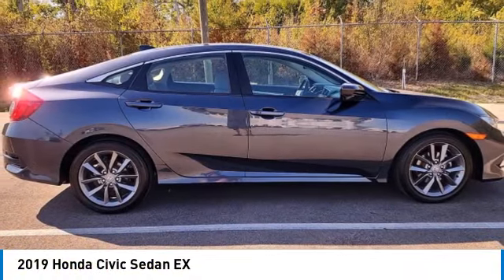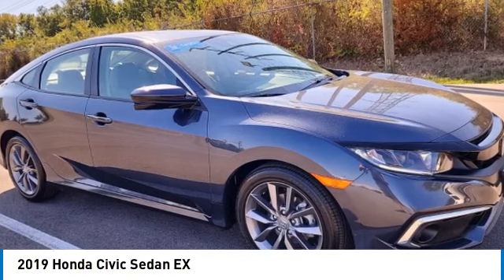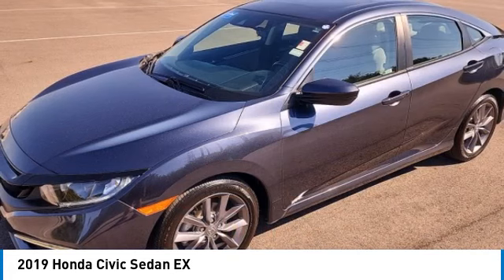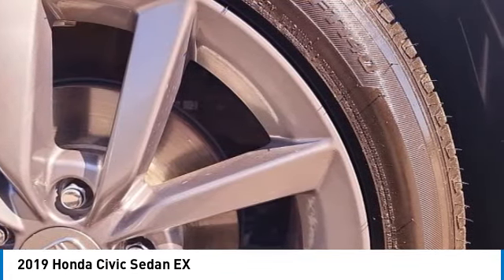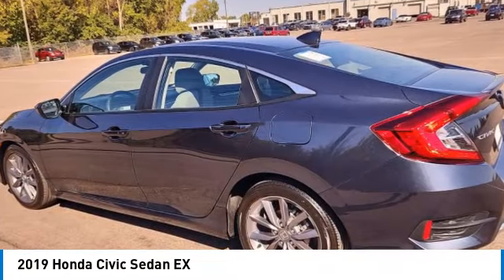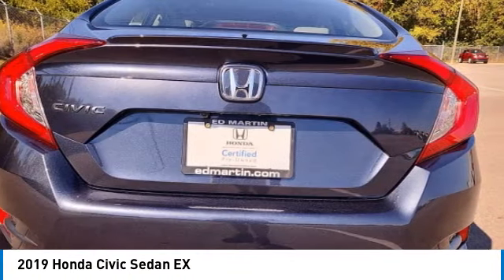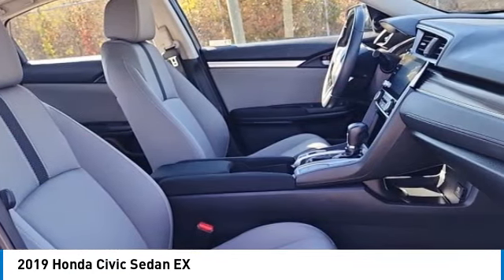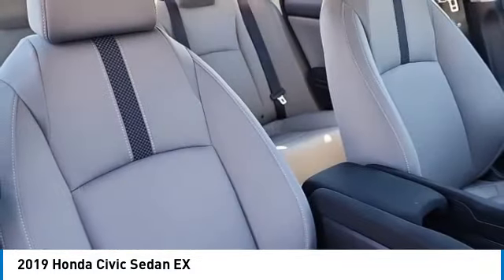2019 Honda Civic Sedan 2RD1833A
2019 HONDA CIVIC SEDAN Indianapolis, IN
Stock# 2RD1833A

HONDA CERTIFIED, BETTER THAN FACTORY WARRANTY!, BALANCE OF FACTORY DRIVE TRAIN WARRANTY!, 48 MONTH / 48,000 MILE HONDA CERTIFIED WARRANTY!, 7 YEAR / 100,000 MILE DRIVE TRAIN WARRANTY!, SERVICED & COMPLETE DETAIL!!, GREAT SERVICE HISTORY!, CARFAX ONE OWNER!, CLEAN CARFAX!, USB PORT!, REAR VIEW CAMERA!, BLUETOOTH!, Civic EX, 4D Sedan, 1.5L I-4 DI DOHC Turbocharged, CVT, FWD, Cosmic Blue Metallic, Black w/Cloth Seat Trim, Forward collision: Collision Mitigation Braking System (CMBS) + FCW mitigation, Lane departure: Lane Keeping Assist System (LKAS) active, Power moonroof.
32/42 City/Highway MPG